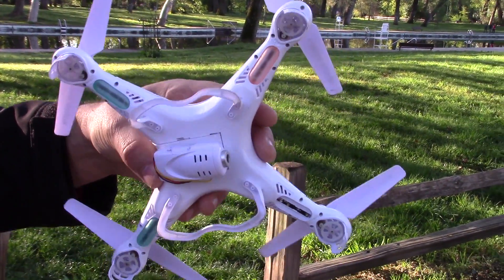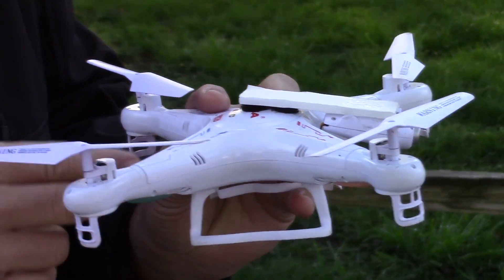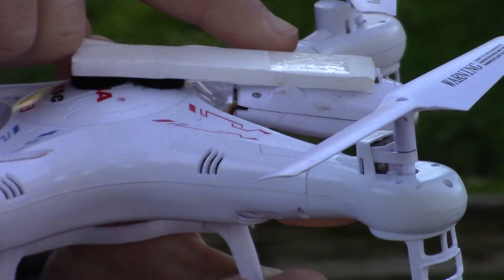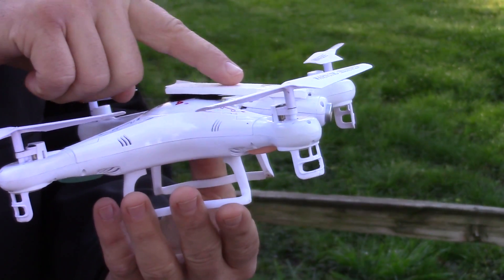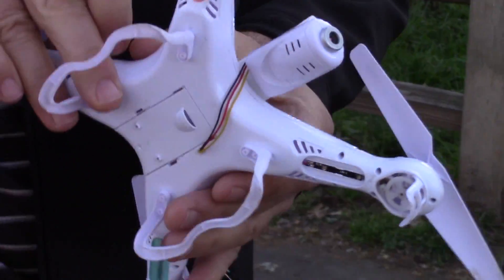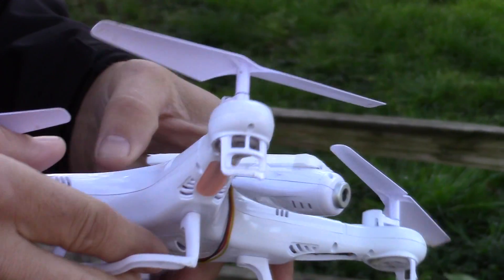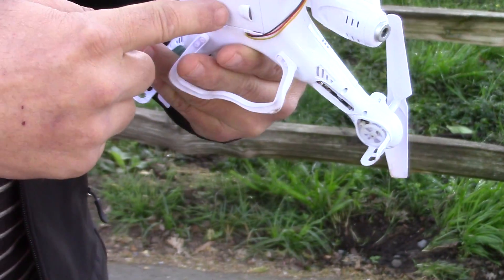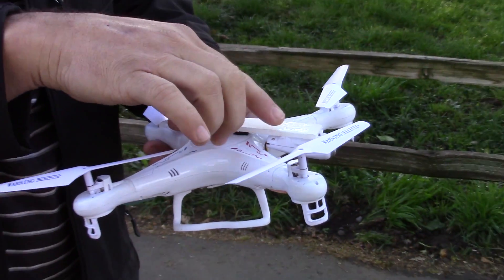Radical drone front mount camera modification test flight comparison Syma X5C-1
In an experiment to see if a more stable, higher quality video could be achieved, the camera from the Syma X5C-1 was detached from it's standard mount and placed closer to the rotational axis of the quadcopter and further to the front. This video shows a side by side comparison of the flights of both the standard view and the experimental forward view. Please join in with your comments to help decide which camera position delivered the better quality video.